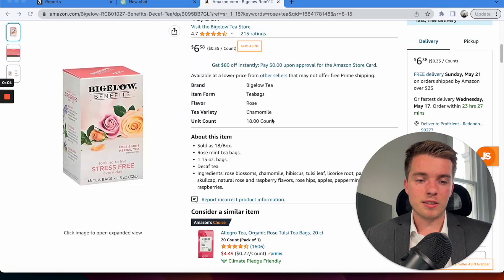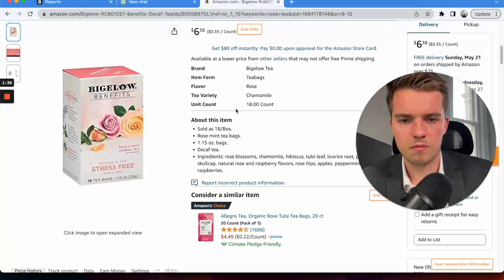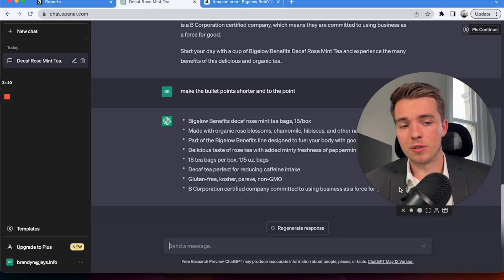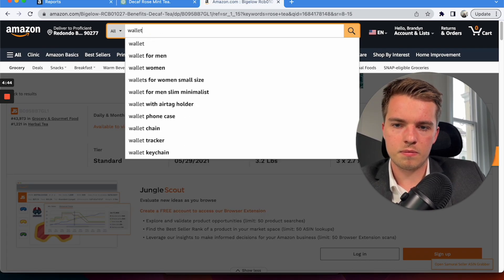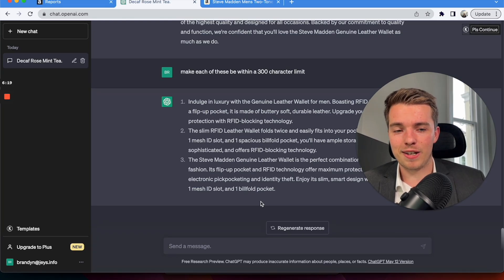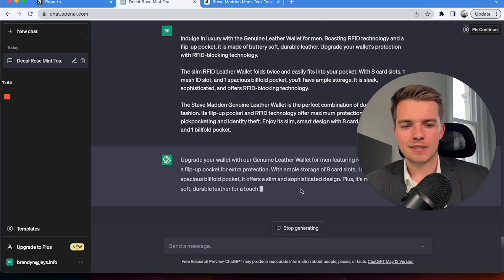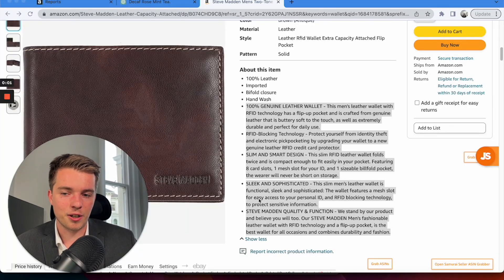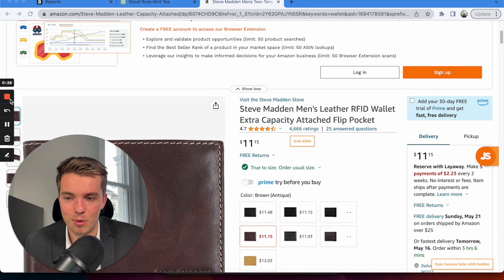How to Chat GPT for Amazon Listing Optimisation and Improving PPC Conversion Rate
✅ Write Your Amazon Listing using Chat GPT
Kickstartppc is a small Amazon PPC Team Located in BC Canada. We Help Amazon Sellers sell more on Amazon through Amazon PPC Strategies. We are a small team and work differently from large agencies. Working with Kickstart PPC you will see the difference from working with a large agency. We are a small team with a focus on personal service, working as a close member of your team with direct slack channel and direct phone number. Always available to you.

Chapters:
00:00 Intro
00:07 How to Optimize your Amazon Listing using Chat GPT
00:35 Amazon Listing - How to Improve it
01:30 Chat CPT Your Amazon Listing Example
10.26 Importance of Listing Optmization
11:10 Get a free account audit today / Managed PPC Service

Who We are:
We are a small team of Nomadz helping Amazon Sellers manage and grow their PPC. We love to travel and see the world and being a nomad we get to meet up with our clients around the world. If you are also a Digital Nomad with Amazon PPC experience and would like to join our team get in touch.